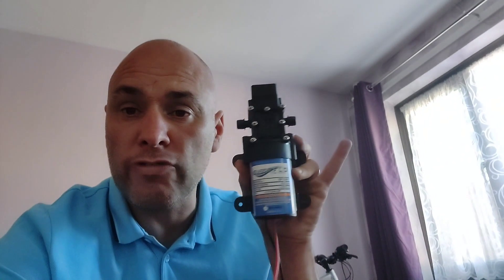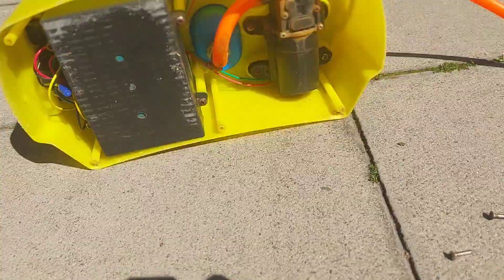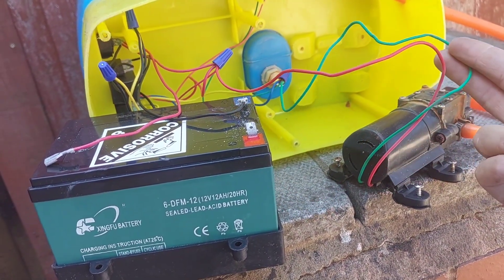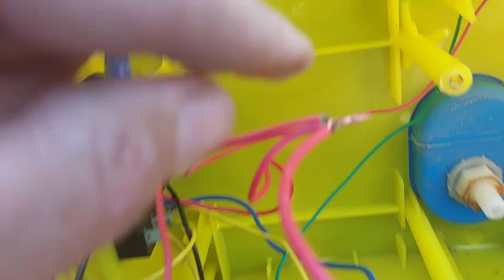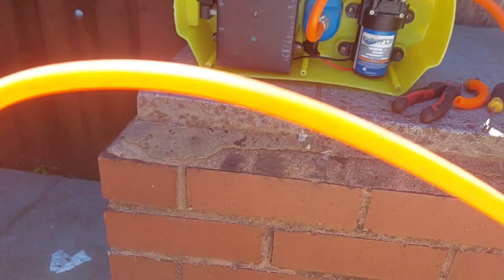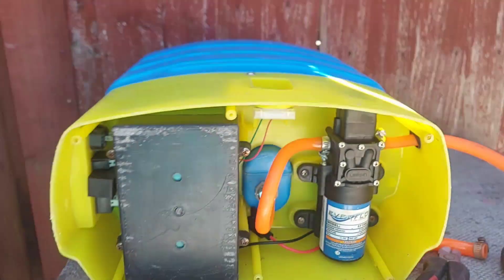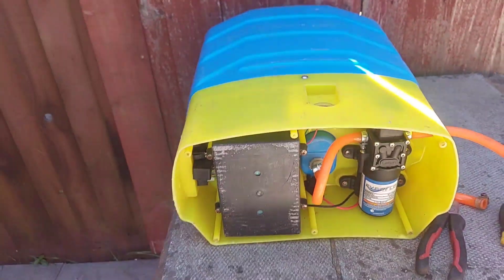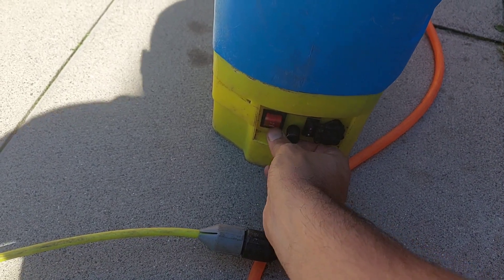HOW TO FIT A CHEMICAL PUMP INTO A GARDINER BACKPACK, EASY FIT, HOW TO howto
How to replace your standard Pump on a Gardiner backpack to a Chemical pump from D.A Components

Replacement 12 volt pump with Viton seals suitable for most window cleaning backpacks currently available.

Flow direction is compatible with Gardiner backpacks

Specification

12V DC40 PSI (2.8 BAR)
Max1.0 GPM (3.8 LPM)
MaxSelf priming up to 4 feet
Standard mount pattern
4.0 Max Amps

Inlet and Outlet 10mm